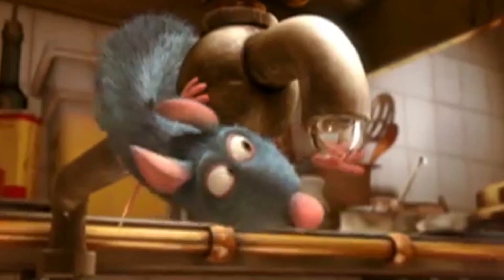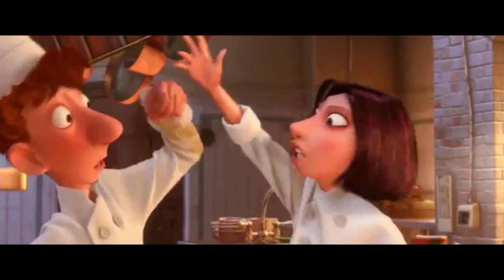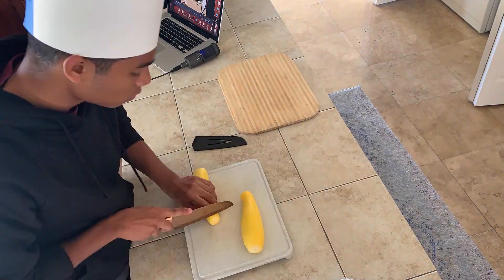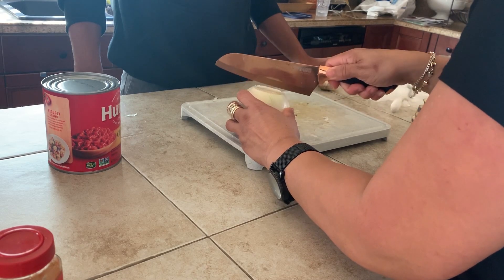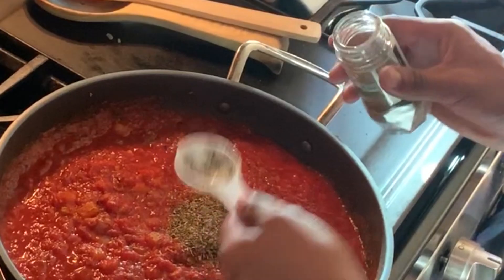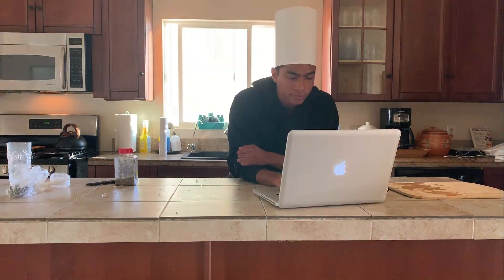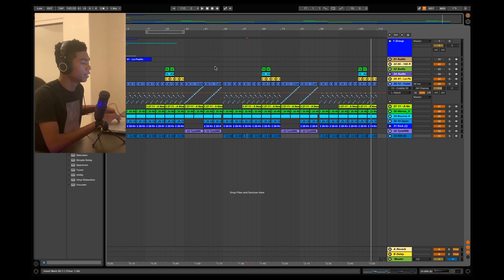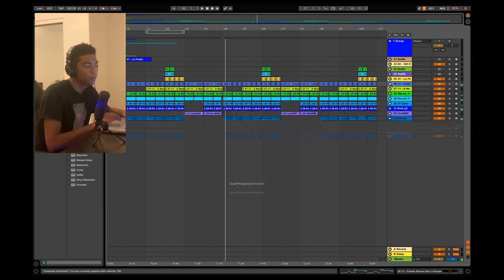Making a Ratatouille Type Beat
I made a beat by sampling the Ratatouille soundtrack while also making Ratatouille!